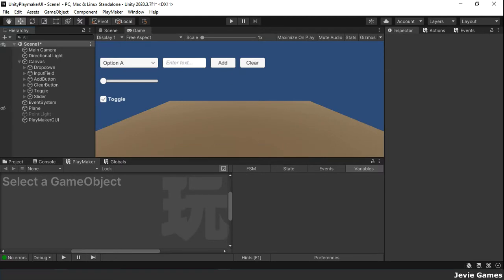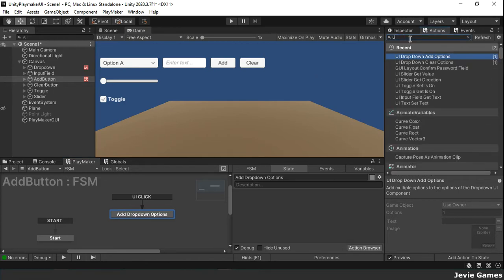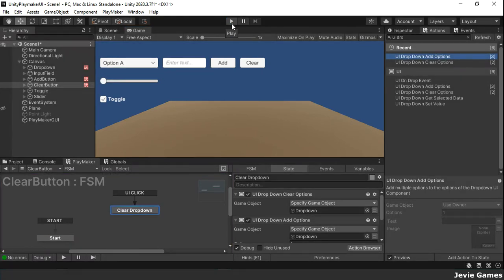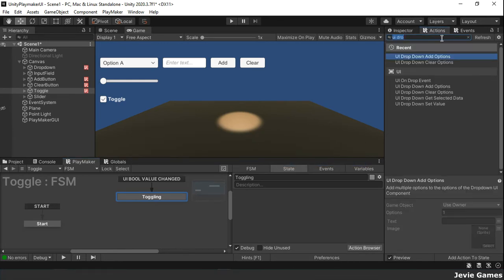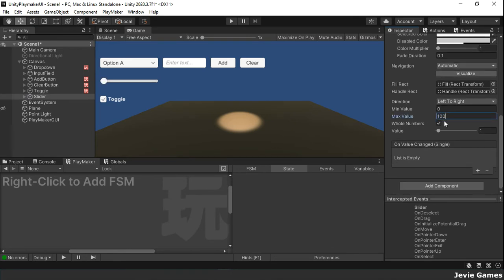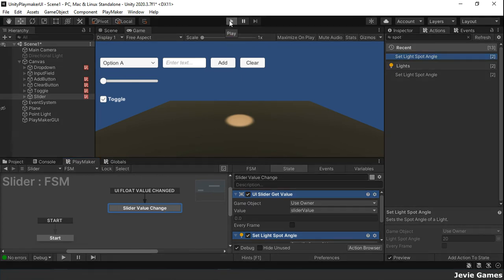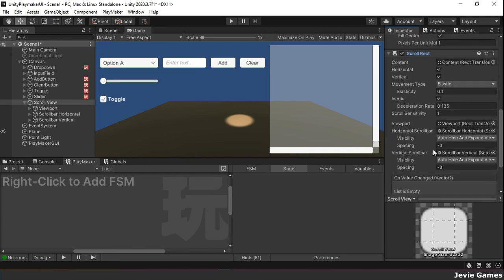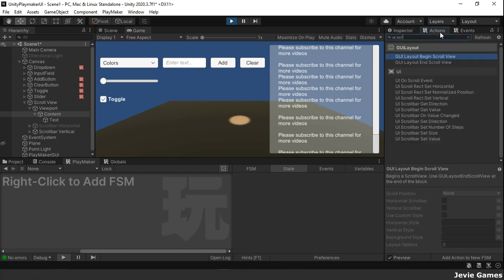Unity Playmaker Working with Unity UI (Part 2)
Learn how to use Unity UI GameObjects such as Dropdown, Toggle, Slider, and Scroll View in your game. You will see various Playmaker actions that are used to work with these UI GameObjects. Some of these actions are UI Drop Down Add Options, UI Drop Down Clear Options, and UI Toggle Get Is On.